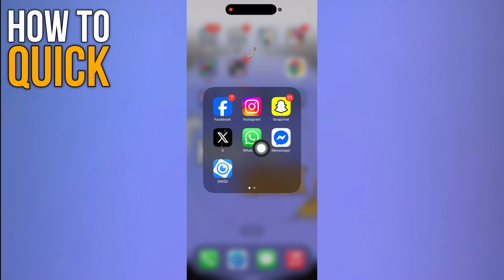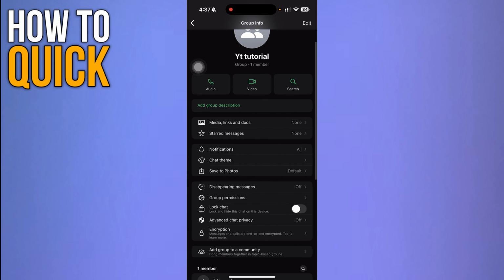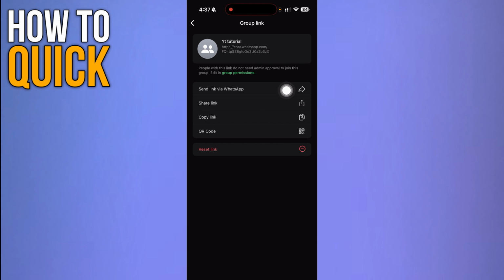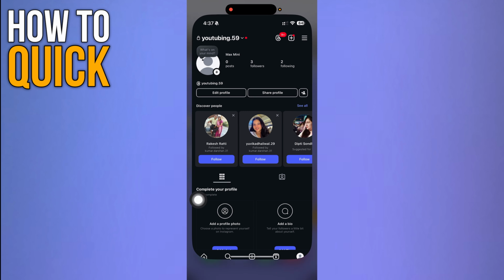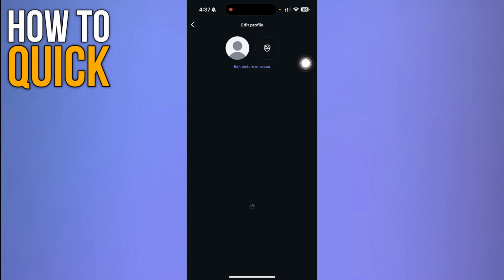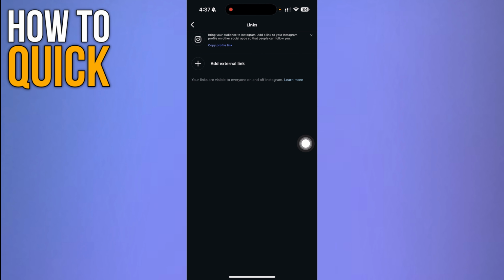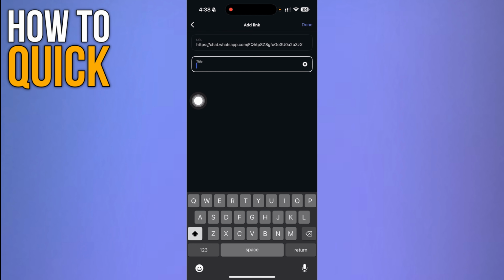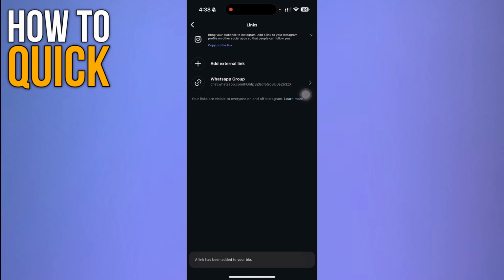How To Add WhatsApp Group Link In Instagram Bio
Tutorial on how to add whatsapp group link in instagram bio.